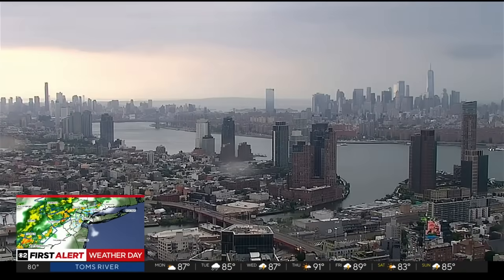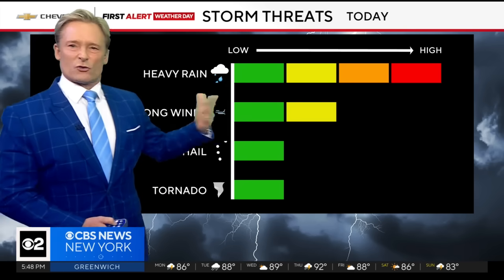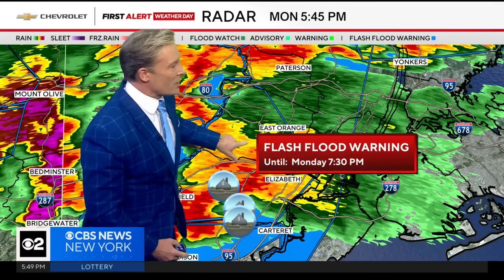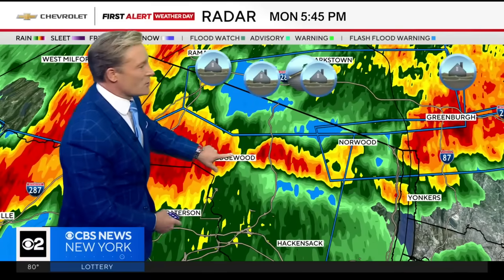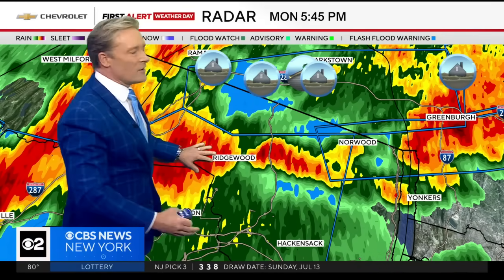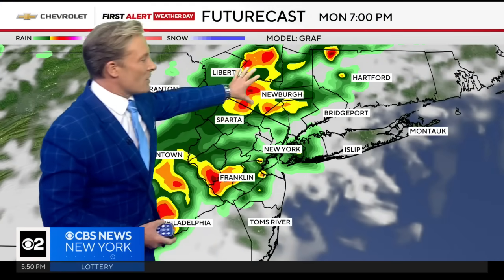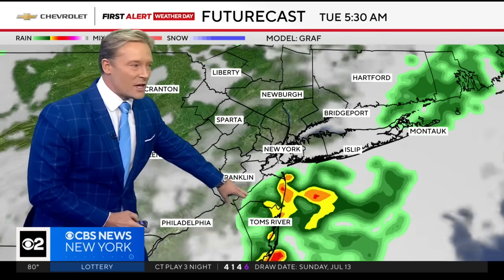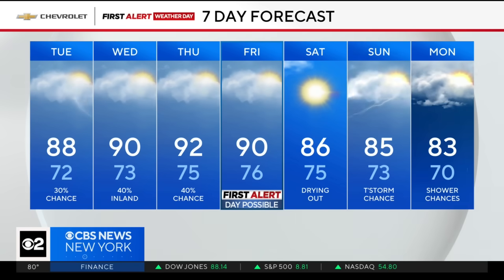First Alert Weather: Flash flood warnings in NYC area Monday - 7.14.25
Lonnie Quinn has the Tri-State Area's updated Monday evening First Alert Forecast on CBS News New York.